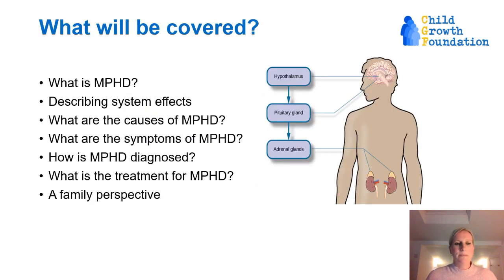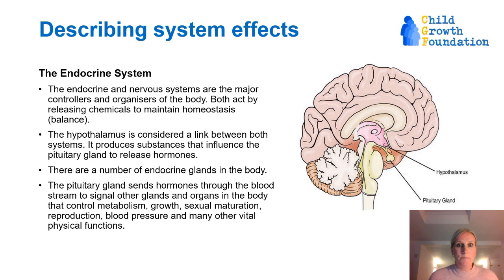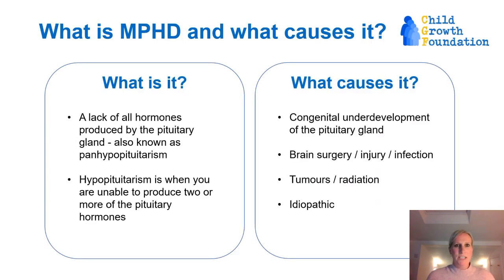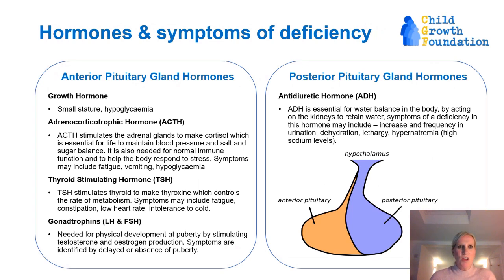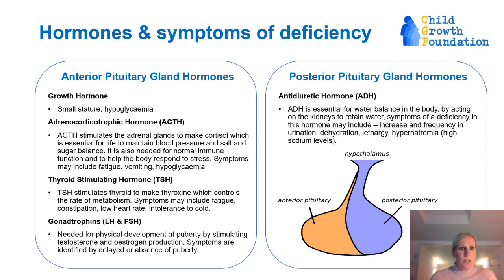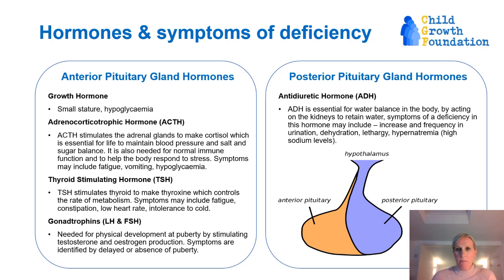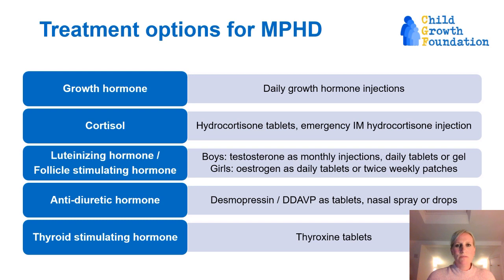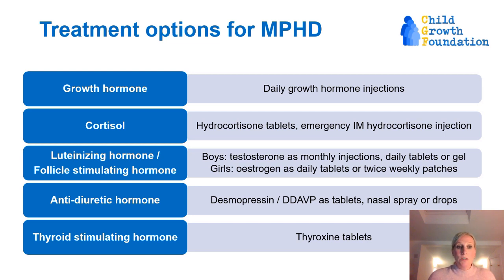Presentation about Hypopituitarism (MPHD)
A brief overview of the growth condition Hypopituitarism, which is sometimes known as multiple pituitary hormone deficiency, and the real life story of how it can impact those living with it.